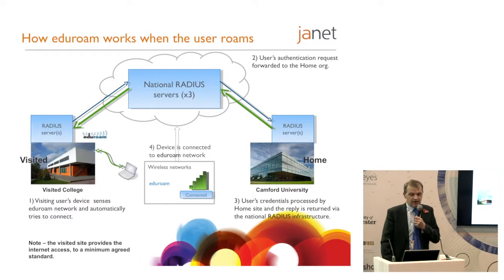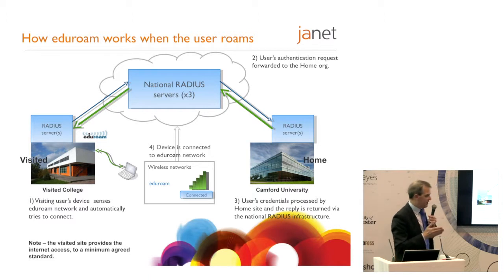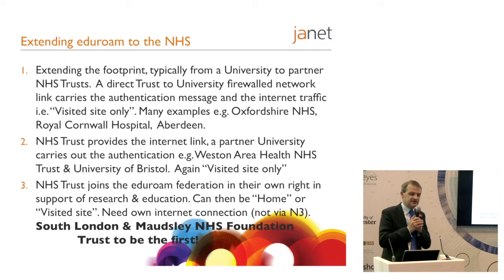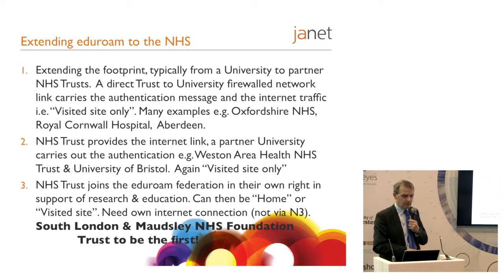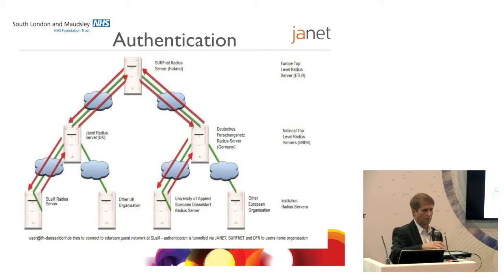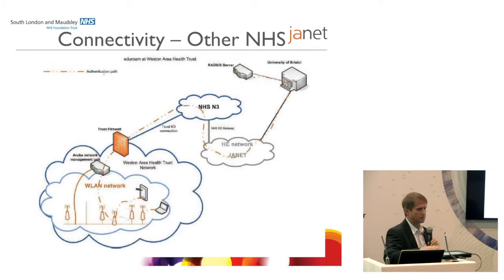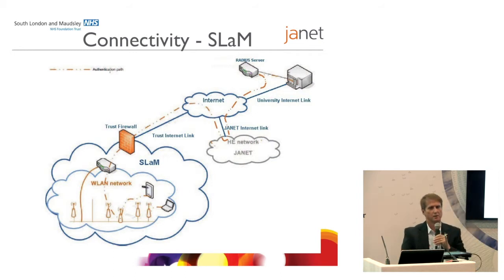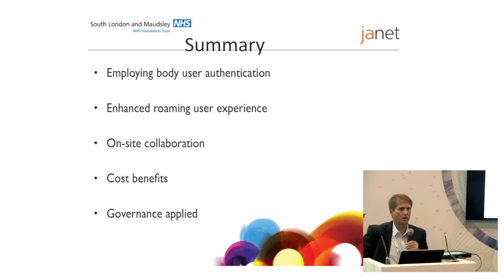Eduroam: An Opportunity for the NHS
Presented by:
Malcolm Teague and Ricky Mackennon

This presentation filmed at the Open Source Skunkworks stand at EHI Live 2013 on Wednesday 6th November 2013.